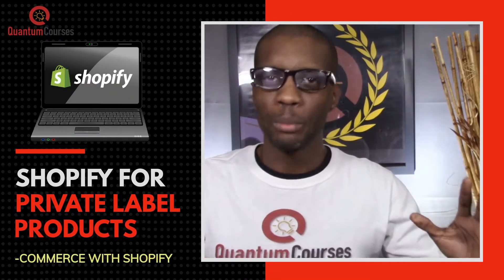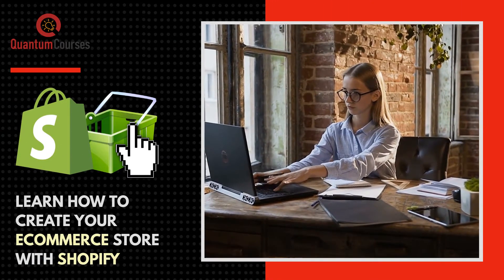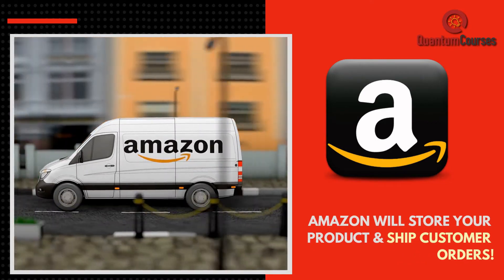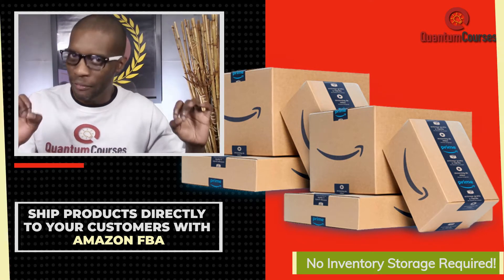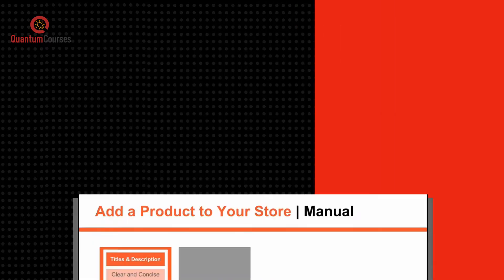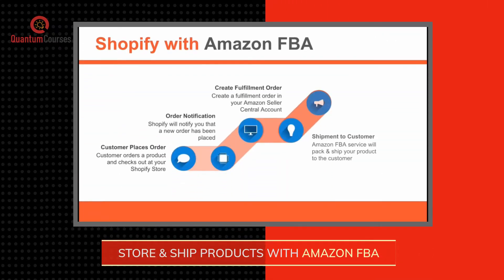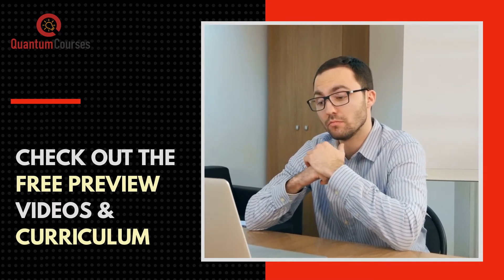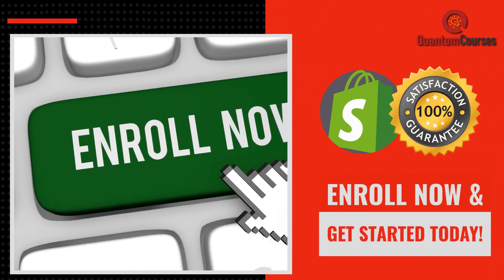🔵 Shopify Store For Private Label Products | Course Trailer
Are you ready to build a Shopify Store to sell private label products?

Welcome to the ‘How To Build A Shopify Store | Private Label With Amazon FBA’ masterclass!

Shopify is one of the most popular and fastest growing online e-commerce platforms on the market. If you’re looking to build your own ecommerce store, Shopify is one of the best options to get started.

This course will take you step-by-step through the ENTIRE process of creating your own Shopify store from start to finish. Follow along as you watch me build a new Shopify store from scratch to sell my own private label product. Learn how to select your Shopify theme, create a store banner, add products, create product collections, and even how to start a Shopify blog!

You will also learn various online marketing strategies you can implement to help you get customers and increase sales.

Navigate each step of setting up your Shopify store:

- Select a plan & create your Shopify account
- Build your store by selecting a theme, adding branding & other customization
- Add products to your Shopify store
- Marketing & promotion strategies to get customers
- Fulfill customer orders using Amazon FBA

Build A Shopify Store For Private Label Products Masterclass

JOIN THE QUANTUM COURSES COMMUNITY

Video Topics:

shopify private label
private label shopify
shopify amazon fba
shopify online course
how to build a shopify store
how to build a shopify store from scratch
shopify course
how to build a shopify website
how to build a shopify
shopify store setup
shopify store tutorial
shopify store with amazon
shopify classes
create shopify store
create shopify website
getting started with shopify
shopify masterclass
shopify ecommerce
shopify full course
private label